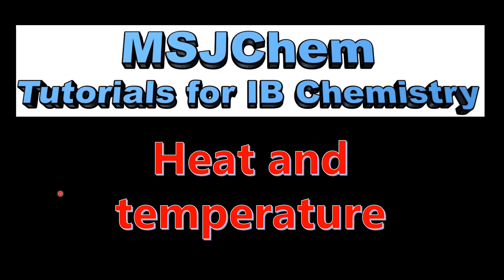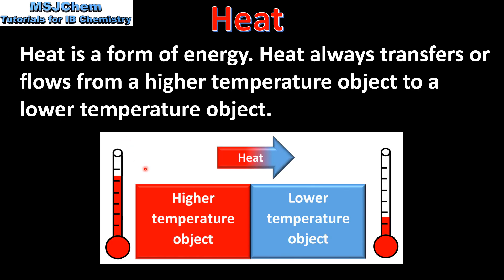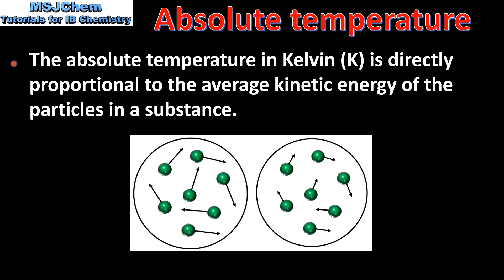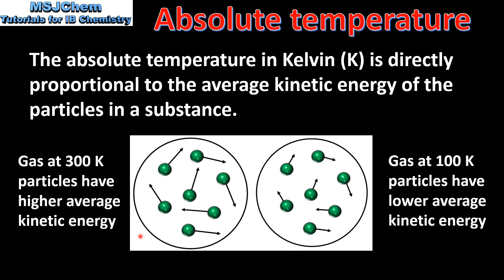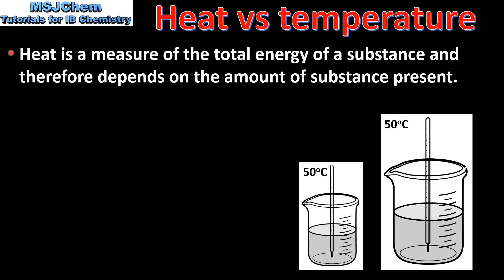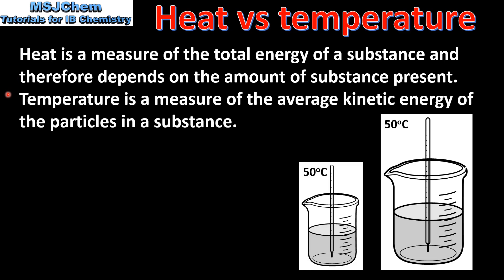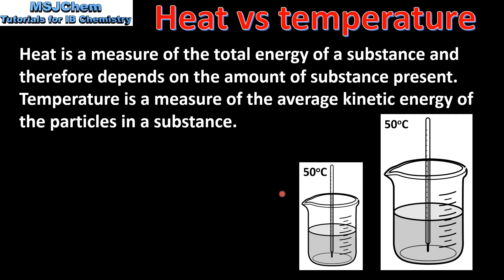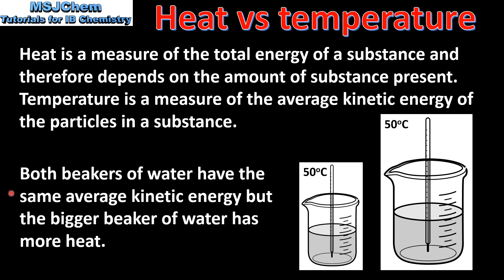R1.1.1 Heat and temperature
This video covers the difference between heat and temperature.